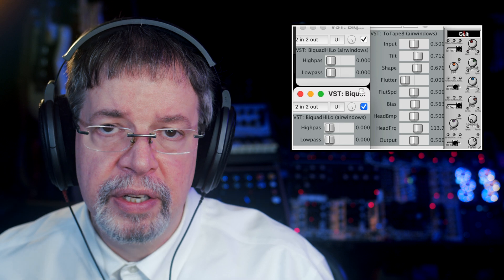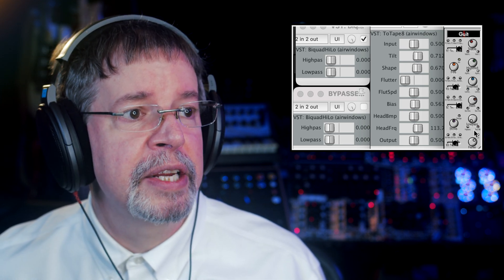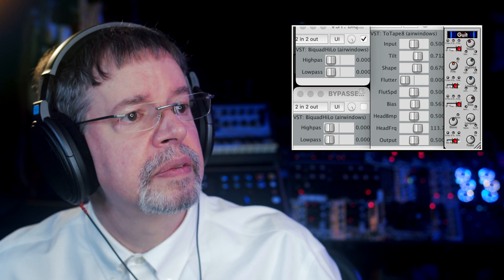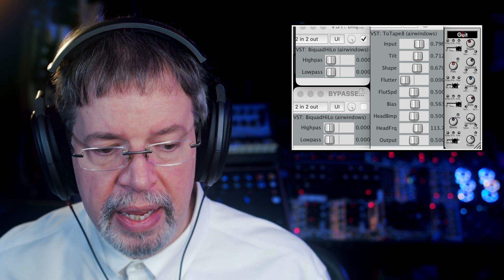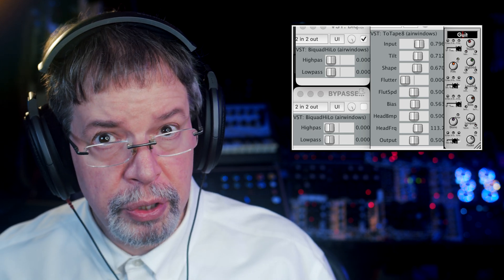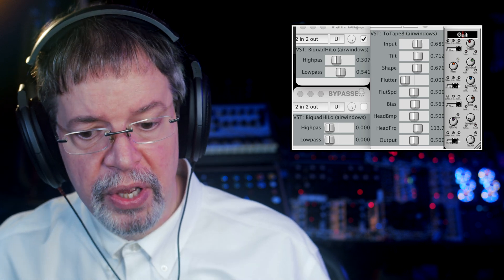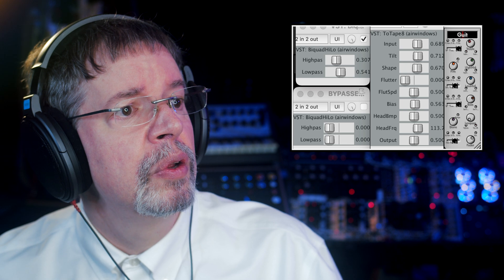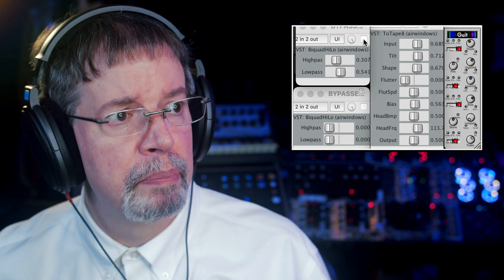Airwindows BiquadHiLo: Free Mac/Windows/Linux/Pi CLAP/AU/VST3/VST2/LV2/Rack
Pretty straightforward: this is effectively the same thing as the highpass and lowpass used in ConsoleX. Except, in practice it's absolutely not, because in ConsoleX both of these are distributed filters. That means as signal hits the Stonefire section with dynamics, it will have hit some of the highpassing and lowpassing, but not all of it: some of it will happen after the dynamics. Some of it will happen after the four-band parametric EQ, which is somewhat nonlinear. The lowpass in particular gets to work as a distributed filter against aliasing, especially if you're running at high sample rate.

But here it's just those filters as a one-piece unit.

That also means you can use it as those filters, but in a much more lightweight form than in ConsoleX. I'm hoping ConsoleX is working out for people (it will be a while before I'm finished explaining all that, and getting it working on everybody's DAW, if that's even possible!). But though it is prettier and a lot fancier, it's way more complicated.

In the video I made, I demonstrate how you might be running something like a guitar into virtual tape (ToTape8 in this case) and from there into ConsoleX. But there are some things you simply can't do when processing the sound AFTER the tape. Sometimes there's a reason to shape the sound going in front of the tape, so it can hit those harmonics harder with less extra frequencies flying around… and BiquadHiLo can work for 'trapping in' a sound like that so it can hit tape even harder and produce a really direct, clear sound.

And of course you can use ConsoleXPre for exactly that purpose and have all the EQs or even dynamics going, both in front of and after the tape, but much like you have access to three bands of the parametric EQ in 'Parametric', and have the dynamics in 'StoneFireComp', you have the additional filters in BiquadHiLo.

If all goes well I can have the 'mastering' (a very airwindowsized take on mastering) plugin by next week, but while I work on more fixes for ConsoleX, here's a spare filter to have :)